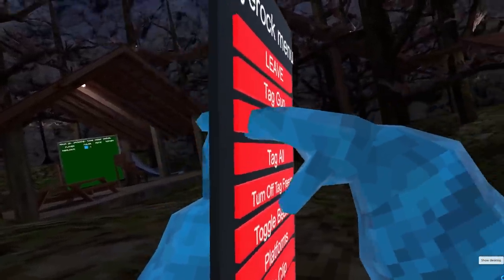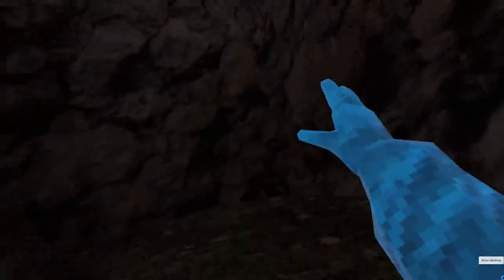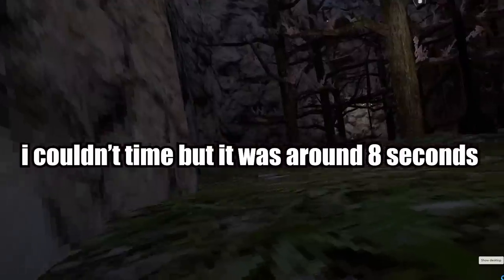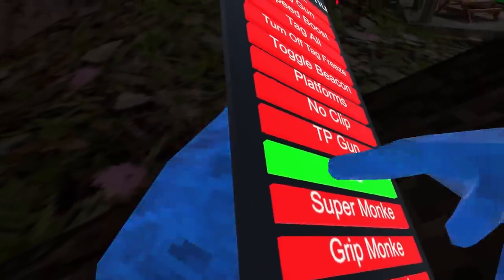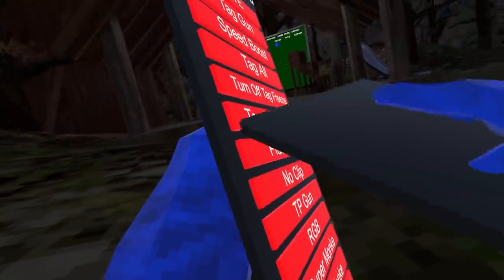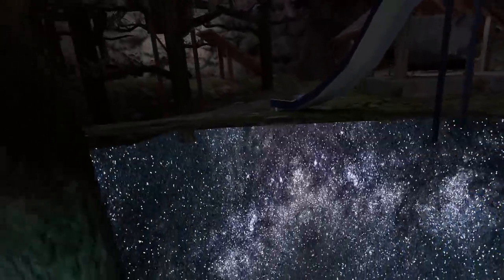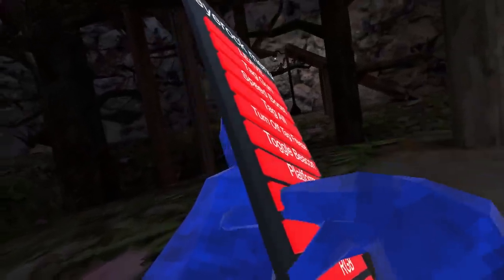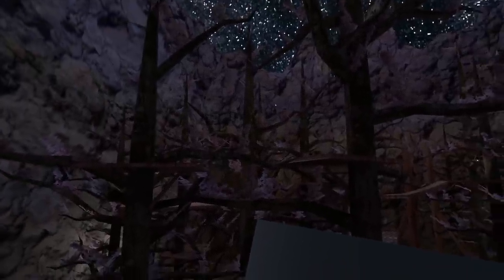The Best Mod menu for Gorilla Tag You Should Know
I hope you guys enjoy my Gorilla Tag virtual reality gameplay video. I also have some more mod videos coming in the future so stick around and wait for those.